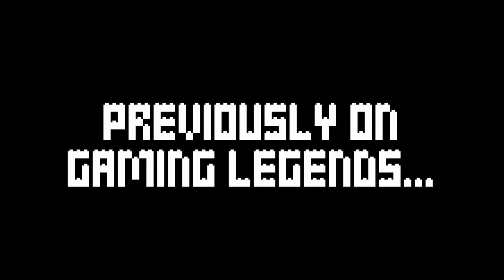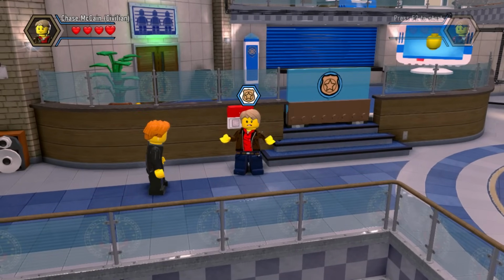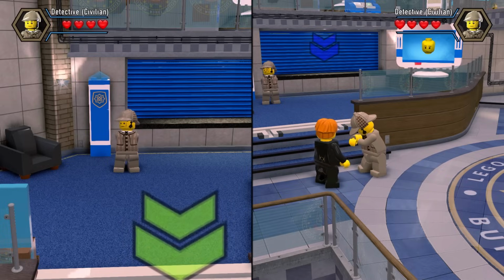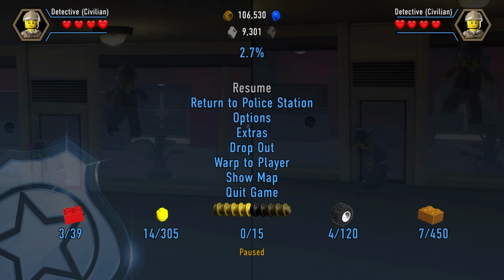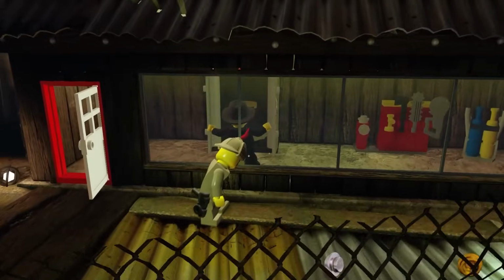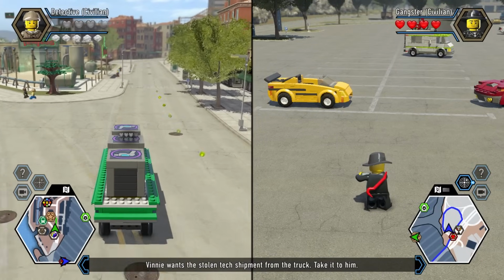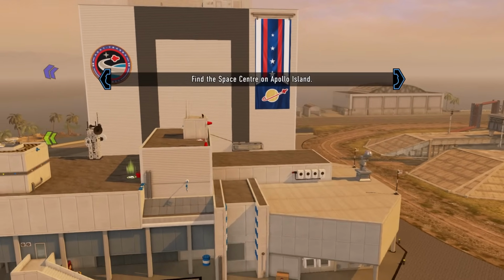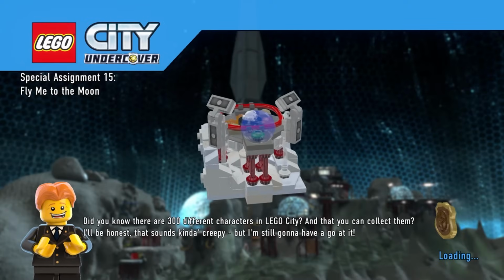Can You Beat LEGO City Undercover With Only Civilians?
With public trust in the police department on the decline, the citizens of LEGO City are taking matters into their own tiny yellow hands.

Media Sources:
LEGO City Undercover (Wii U)
LEGO City Undercover (PS4)
LEGO City Undercover (PC)
The Great Ace Attorney Chronicles
Super Mario Maker 2
LEGO City Undercover Remastered Any% speedrun by WizardPower
Pokémon LeafGreen Version
Crash of the Titans (GBA)
Crash of the Titans